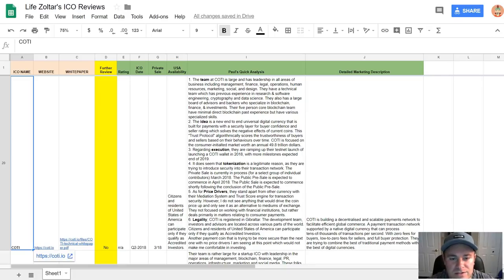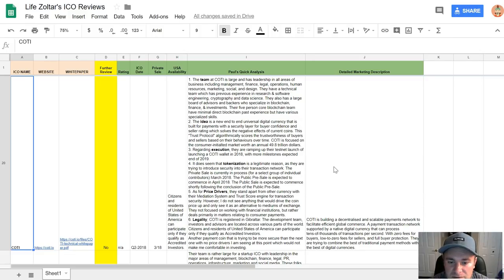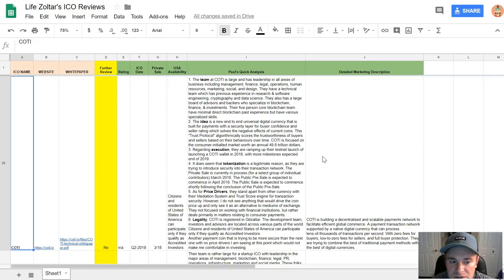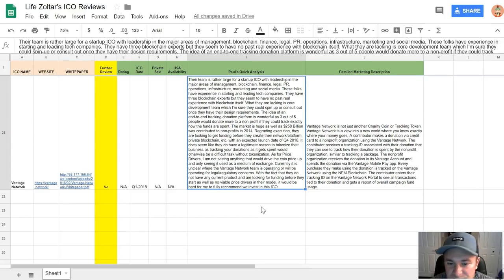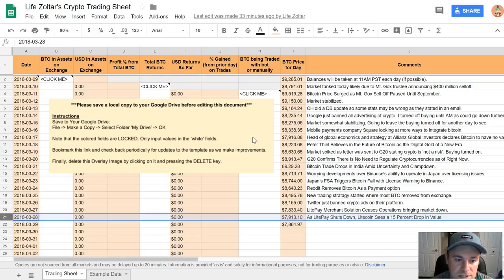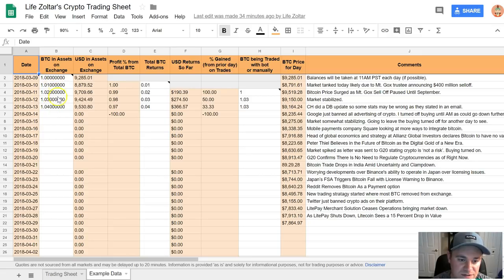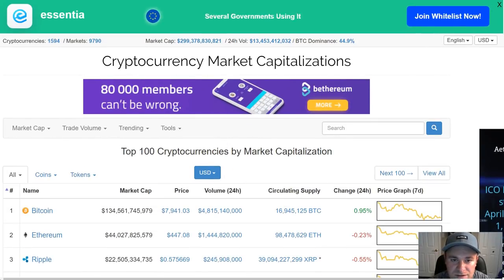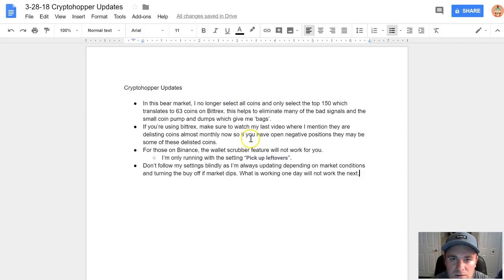ICO Reviews, Cryptohopper Notes and an Update to the Trading Spreadsheet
Cheapest Bitcoin Novelty on Amazon

What worked for me in this video may not work for you depending on the market condition. There is no perfect setting for every market condition. I am also actively changing my settings, strategies and coins based on market conditions as well as turning my bot off during certain times. Please only use these videos as guides to get setup and running on Cryptohopper and not the ‘ideal’ settings to make you profits. No bot is perfect and don’t expect to make profits in down markets. Please play it safe out there in crypto land!

The most easiest to use best crypto btc trading bot I have used yet which works great on Bittrex, Poloniex, Binance or any of the major exchanges. One of the best bitcoin, litecoin and altcoin trading bots I found yet to multiply your bitcoin. Good alternative to gunbot and profit trailer and haasbot.  Bitcoin trading bot review, setup and configuration working well with MiningHamster and CryptoGrower signals. COTI and Vantage Network ICO Reviews. Be safe with the many ICO scams.